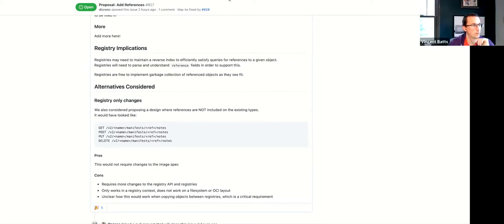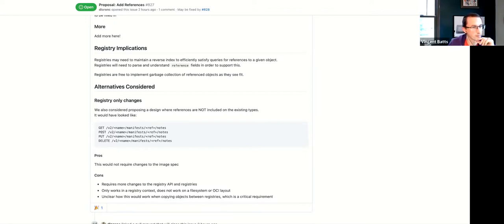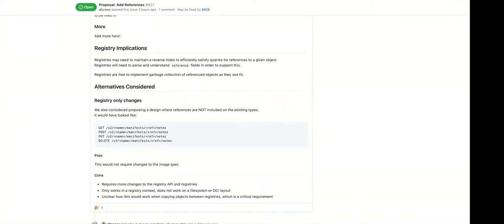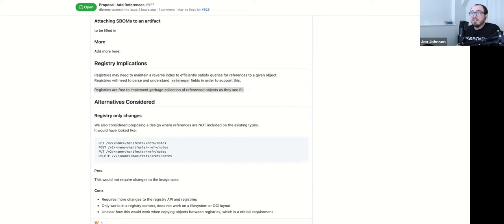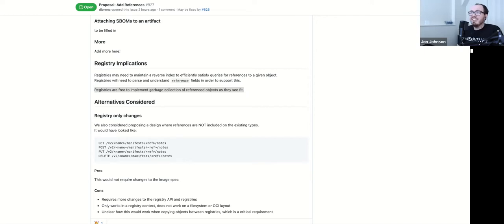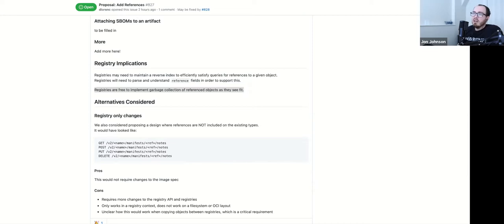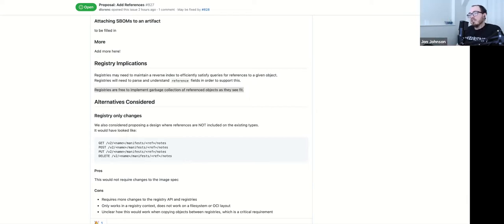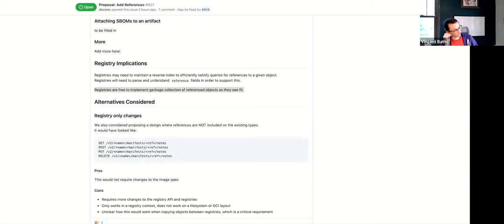OCI Weekly Discussion - 2021-03-17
OCI weekly developer's call recording from 17 March 2021.